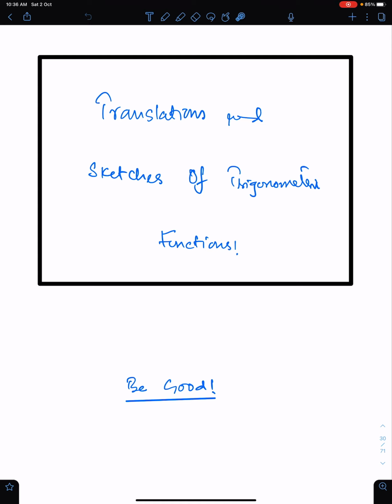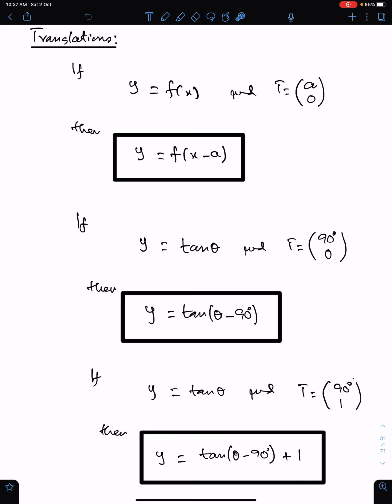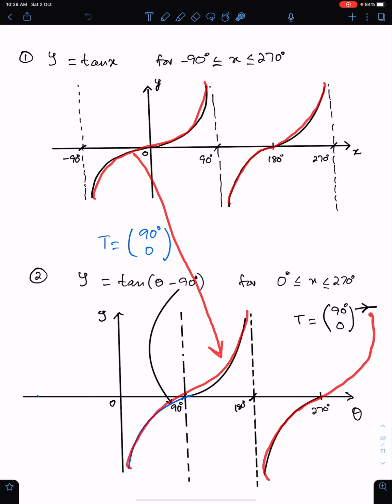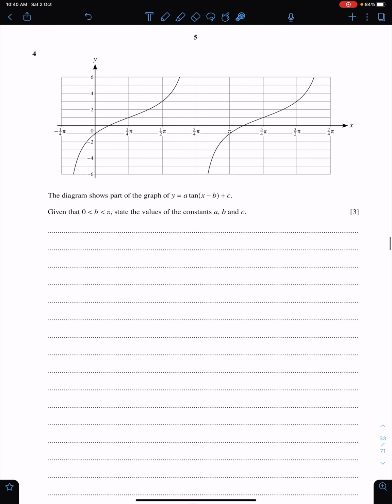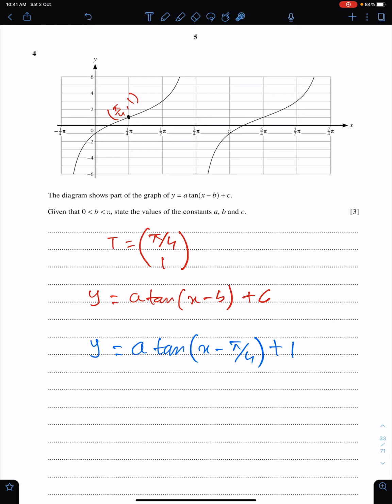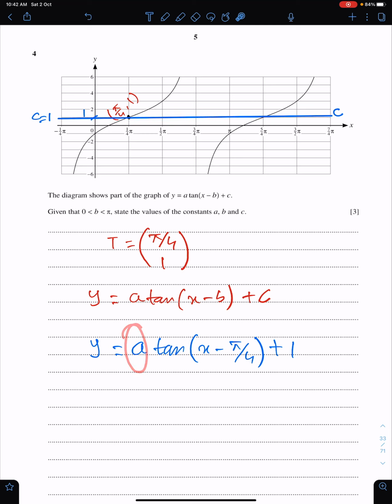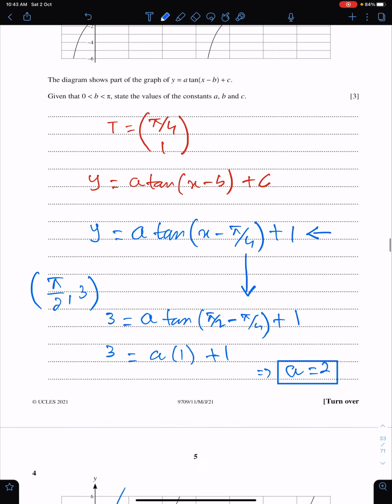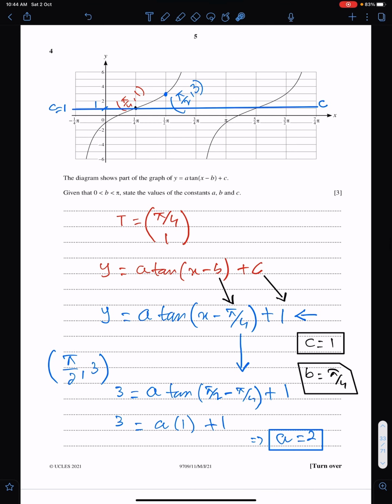A1 Math P1: Translations & Sketches of Trigonometric Functions. Saturday, 2 October 2021.